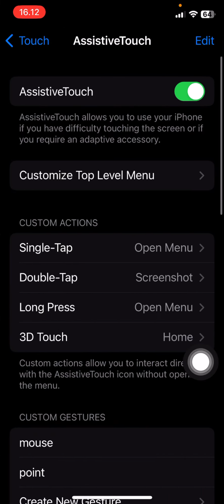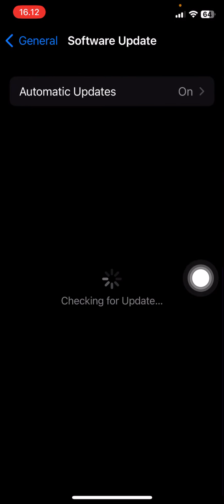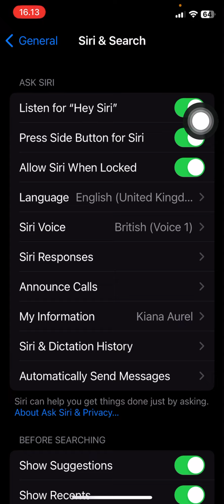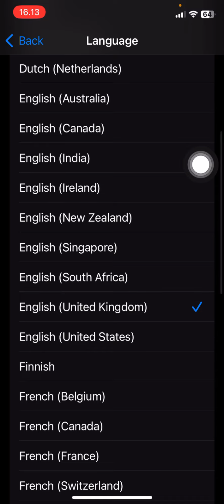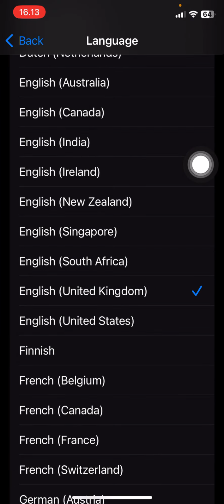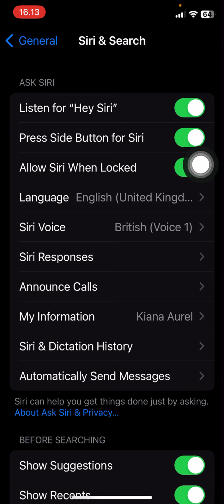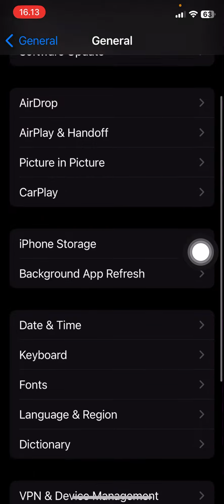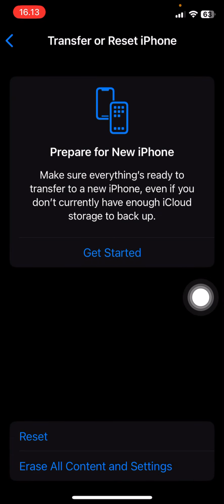💲 HACKS: 🗣️ Hey Siri Not Working 😥 | How To Fix Hey Siri Not Working | Siri didn't quite Get that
Want to get your Siri to work again? Here's how you can get it to work.